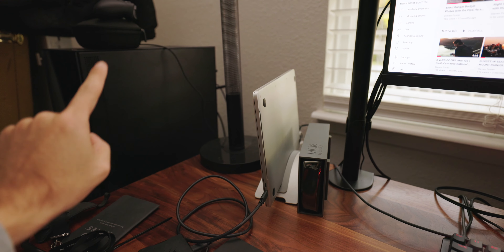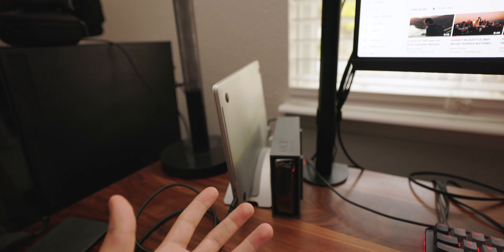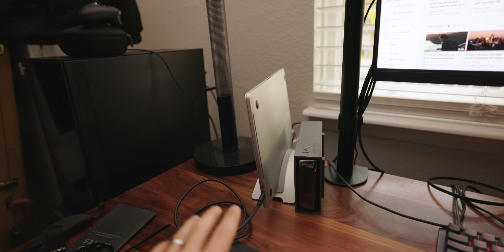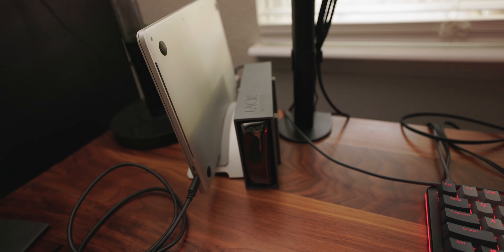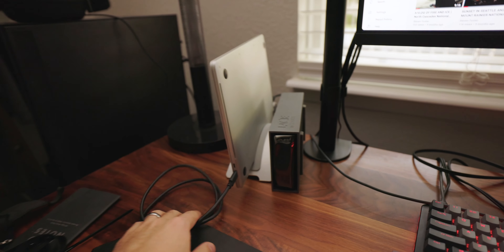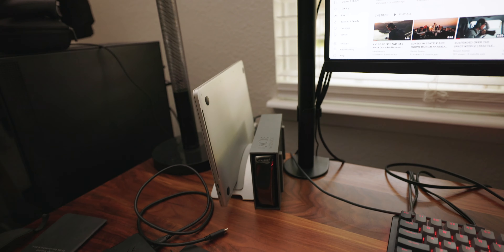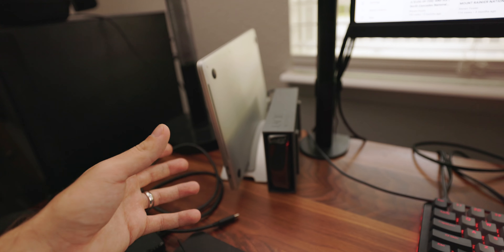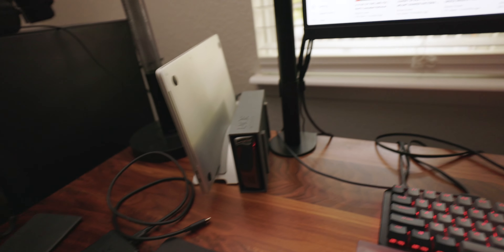The One Problem with the New MacBook Pro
With the release of the new MacBook Pro's this week, I ordered one, and realized there's one problem that I didn't think about.